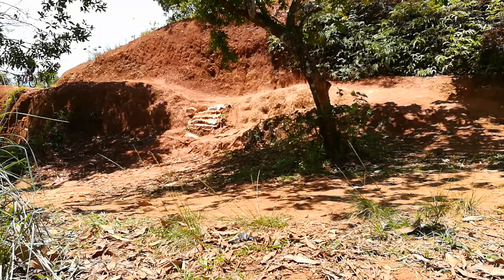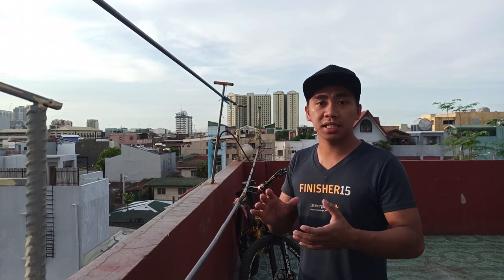DaBomb Emp Attack 275 Bike Check and Review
The Best Value for Money Bike that you can get on the market. This bike is heavily requested for a bike check.

This bike steps up my Mountain Bike Skills specially on Downhill and Technical Sections. I almost got top 10 on few races that I have participated.